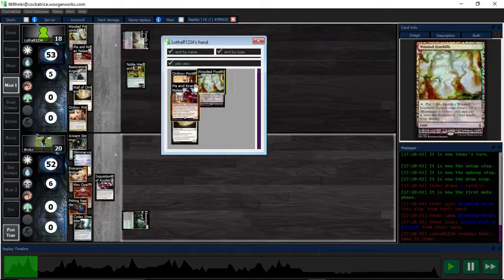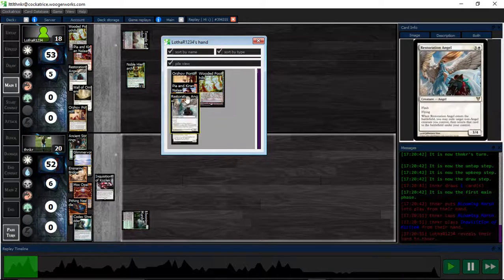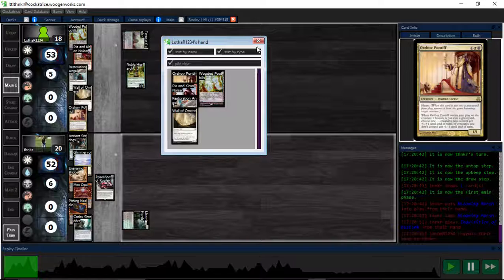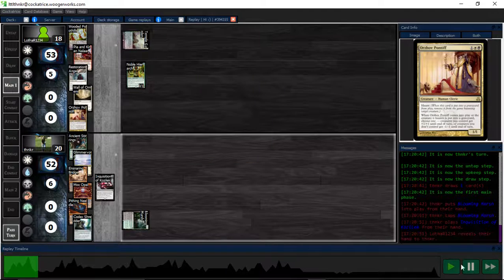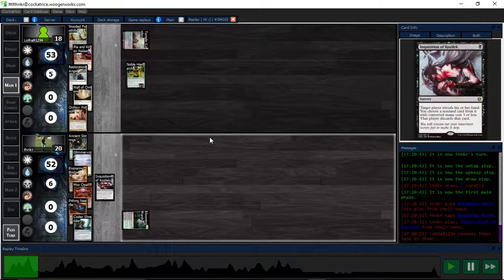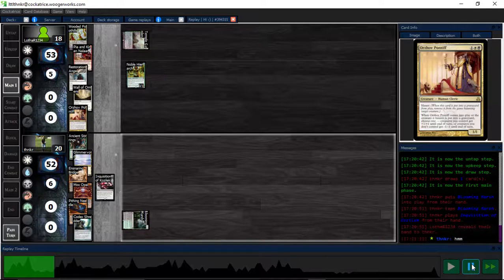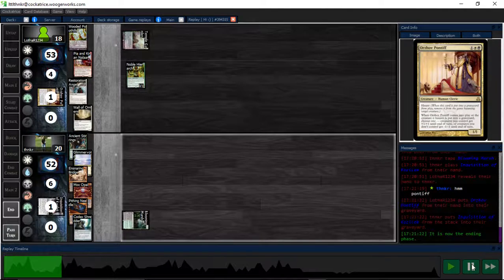Lantern Control vs. Kiki Evolution [1-0]